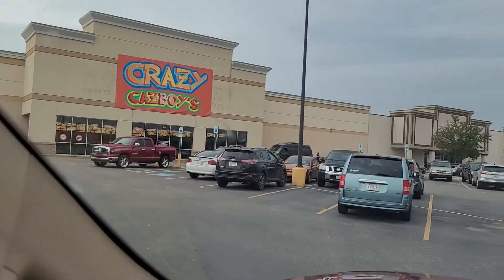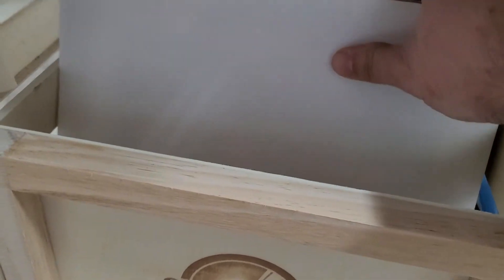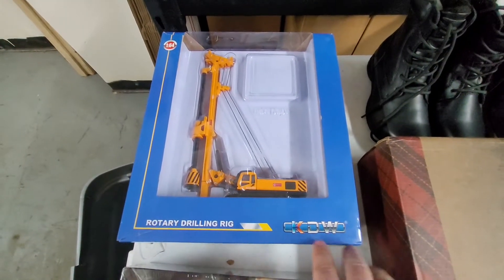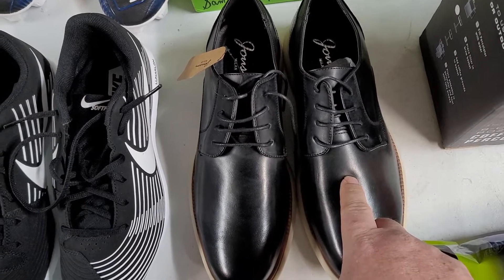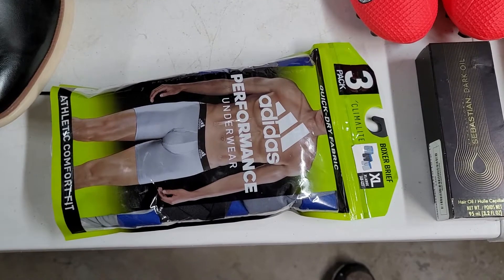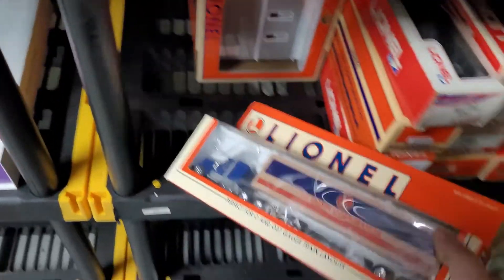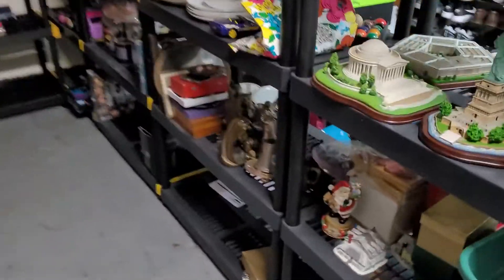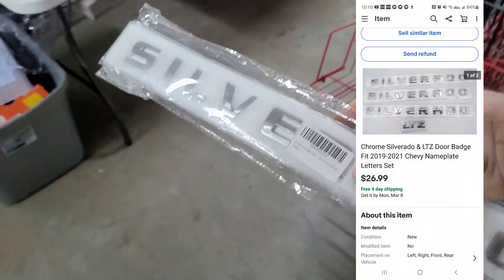What Sold on Ebay over the Weekend Items I've flipped from Storage Units or Goodwill